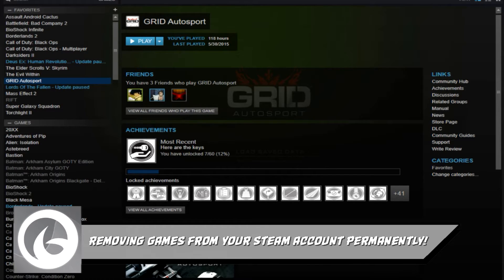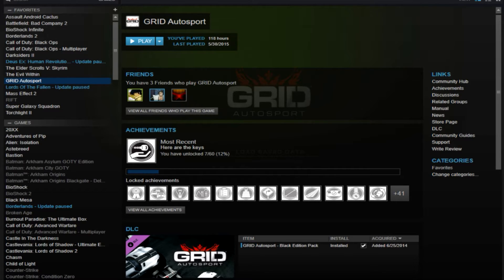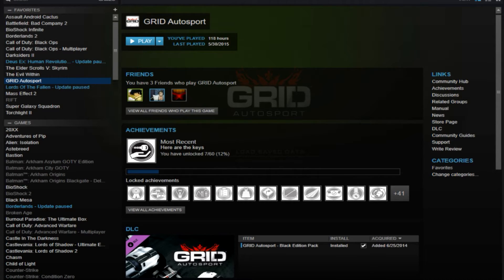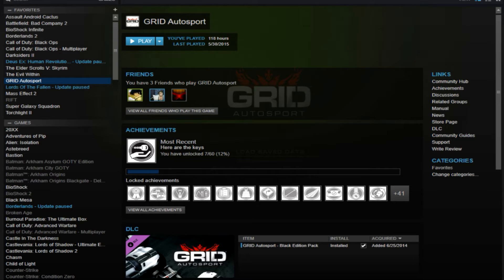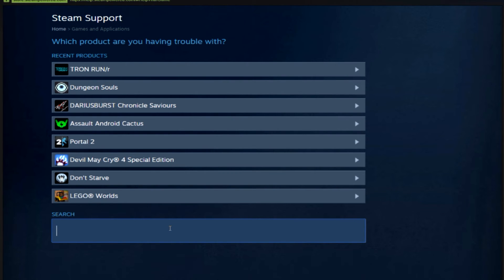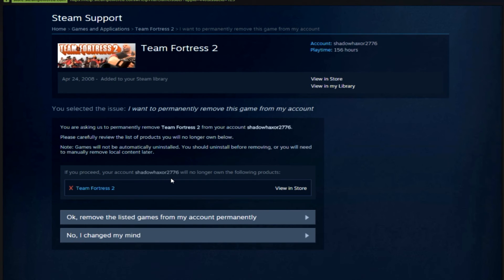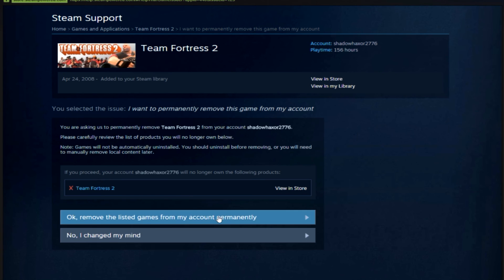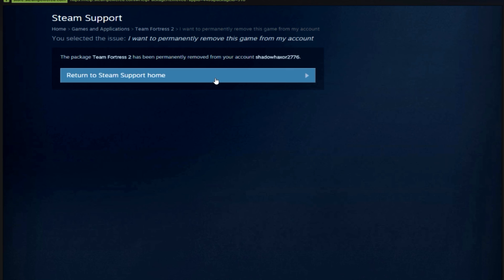How to Remove games from your Steam account Permanently!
Steam now has the ability to remove games and software from your account, permanently! This video shows you how1

We could use the help as we head out to various events across the nation.